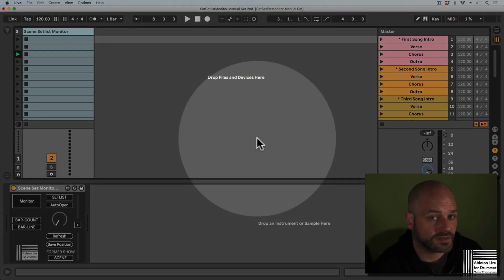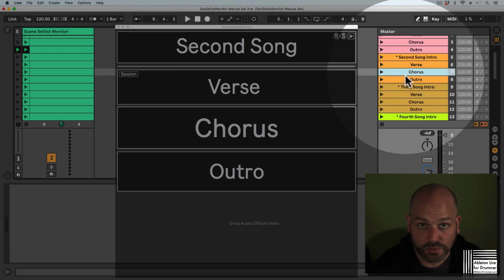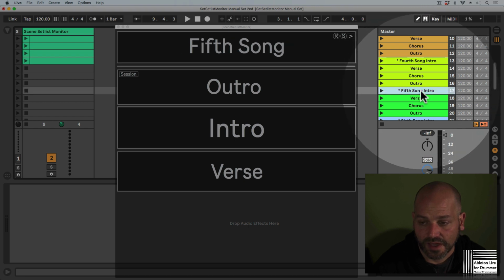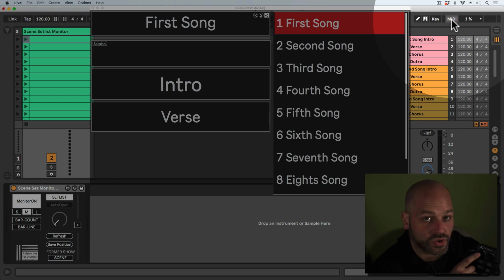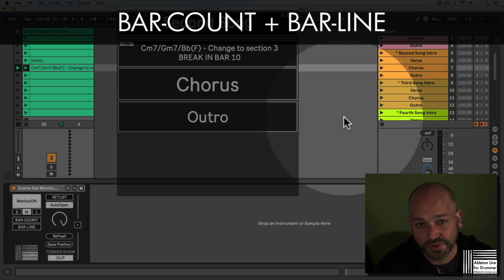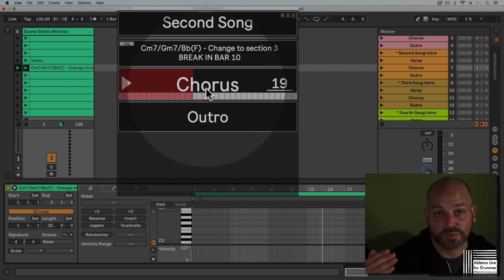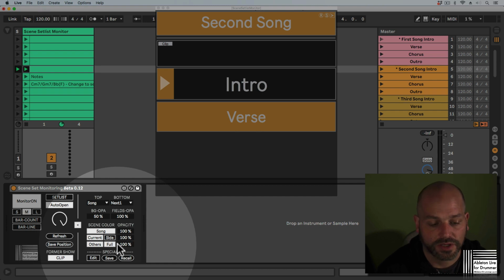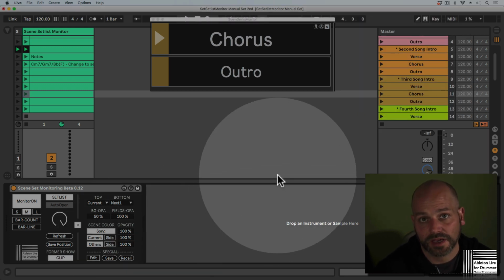Tutorial - Scene Setlist MaxforLive Device for Ableton Live by Ableton Drummer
Just the same as Ableton Live the “Scene Setlist Monitor” can be used in very different contexts. Playback operations for bands, live-electro performances, art installations - you name it. The Scene Setlist Monitor might give you new ideas on how to set things up and enjoy making and perform music with Ableton Live even more.

SCENE SETLIST CONCEPT

The Scene Setlist Monitor device can display names and colors from scenes, clip notes and a selection of scenes which you set as starting scenes for songs. This will be shown in a pop-up window which can be resized and positioned to your needs. You can customize the display of scenes, notes, colors and the opacity for this window.

You can also monitor the remaining playtime of the currently playing scene, meaning how many bars are left until the scene has played to its end.

If needed, names of the former scene or of the next scenes (up to 3) can be displayed in the monitoring pop-up window.

SET UP

The Scene Setlist Monitor device needs to be placed on a MIDI track. Every scene on this MIDI track needs to have a MIDI clip so that the device is able to detect which scene is playing. Those clips need to be set to the right ‘scene-length’ bar time to be able to monitor it.
The MIDI clips can be re-named with the text you want to have displayed as “Clip Notes”.

IPAD VERSION

Within the download there is an iPad version of this device available, this enables your iPad to display scene names, song starting scenes (a “Setlist”), clip notes and more on an iPad. For this you would need an app called MIRA (please check if your iPad is compatible with this app). As this is a second device you would be able to have different “Clip Notes” set up and displayed e.g. this way another musician you play with could get different notes.